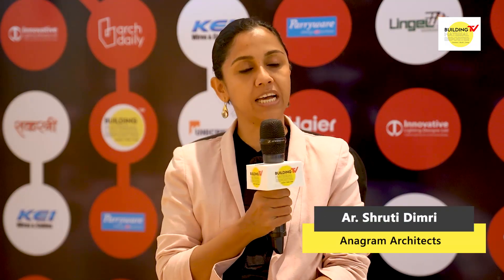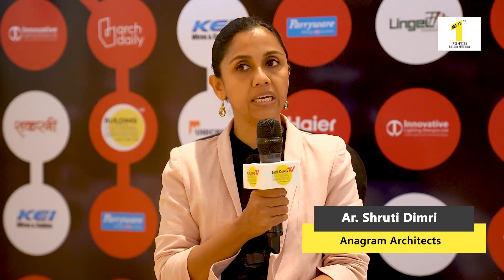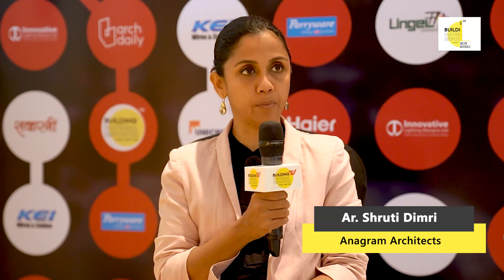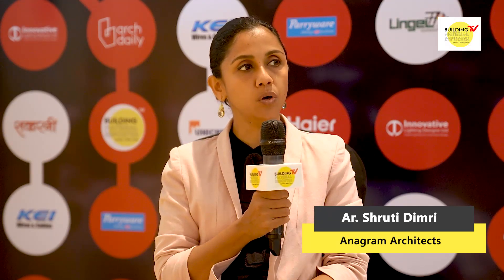Looking Forward to Smartex Evolving: Ar. Shruti Dimri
Ar. Shruti Dimri from Anagram Architects has done a lot of hospitality and institutional work. She says smart design makes a building a little more efficient than it was previously. She adds that smart design is basically smart architecture. On the subject of parametric design, she says parametric design tools are giving rise to a vocabulary that’s very universal. About Smartex, she says she is looking forward to evolving it as a space for discussing smart solutions & smart designs.